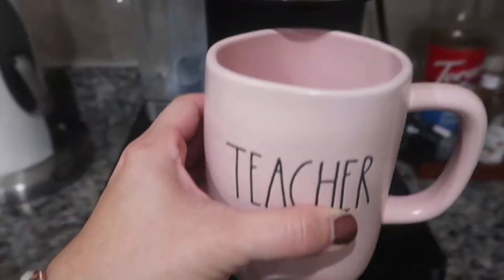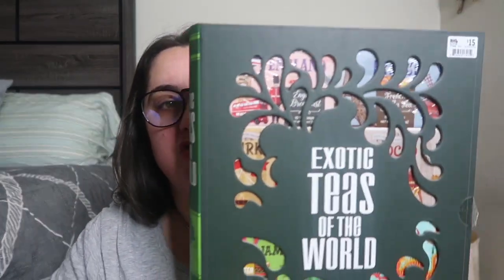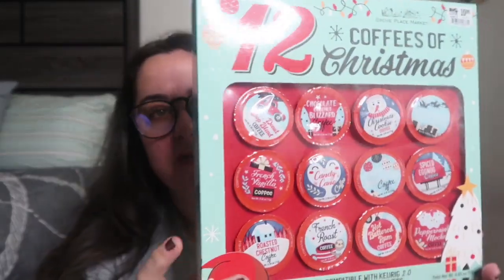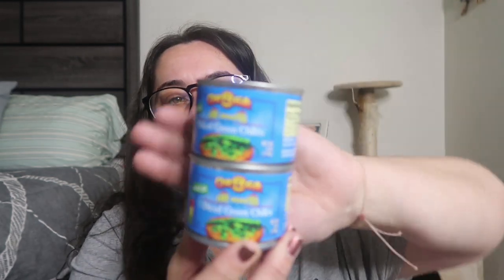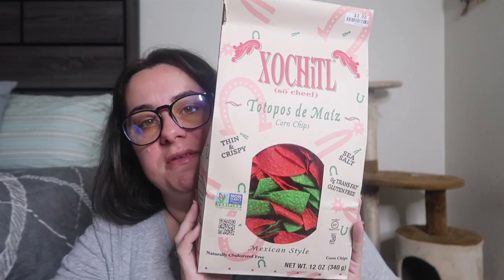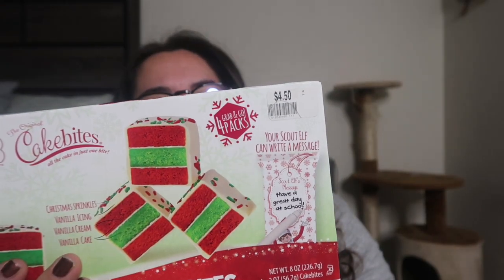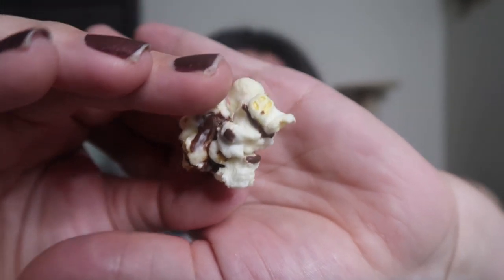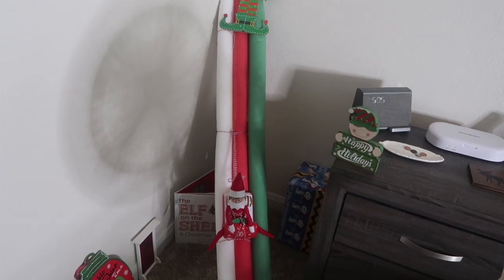VLOGMAS | Holiday BIG LOTS Haul & a peek at Day 1 of our ELF!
Today I'm sharing with you a Big Lots Haul. Vanessa from Lemonademom and I hit up the Dollar Tree and then Big Lots on the hunt for all the things that make Christmas magic. We had so much fun and found so many cool things to share. I listed her channel below if you want to check out what she got. She included her haul in her latest Dollar Tree video. All these hauls give me the feels, what gives you the holiday feels?